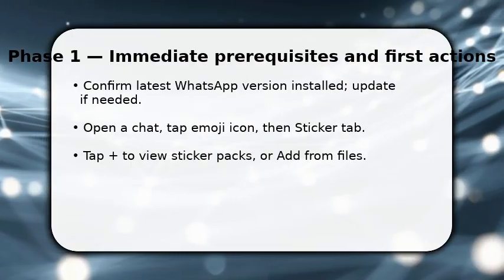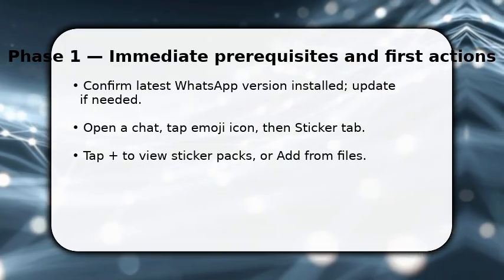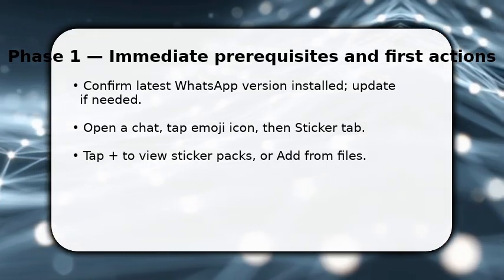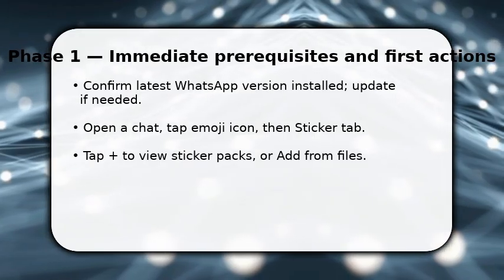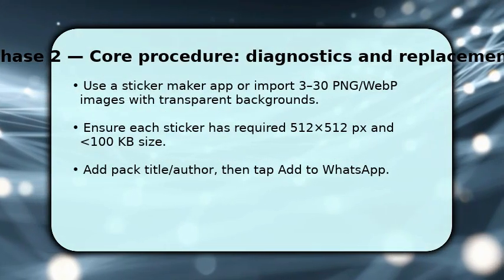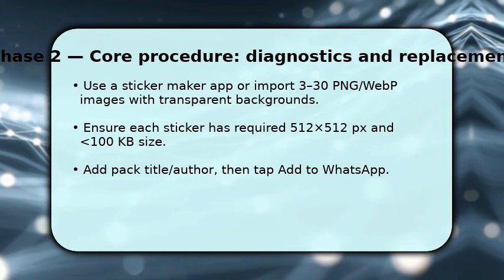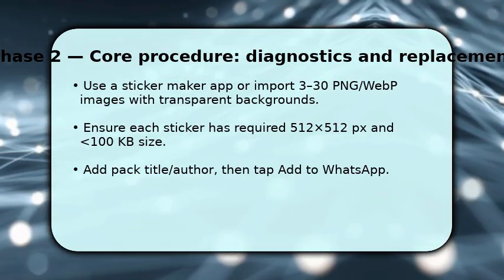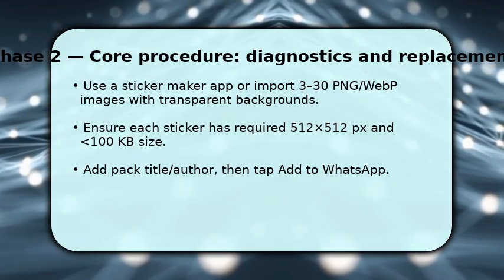How to Use Added Stickers in Whatsapp (easy Method)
How to Use Added Stickers in Whatsapp (easy Method) | 🔒 Surfshark VPN Deal — Stay private and secure. $1.99/mo + 3 Months Free ▸

Discover the simple steps to enhance your WhatsApp conversations by adding stickers. This video guides you through selecting and applying various fun, expressive emojis directly within chat messages for a more engaging communication experience.

How to use added stickers, WhatsApp Emoji Stickers Guide, Adding Funny Emojis on WhatsApp, Use WhatsApp Stickers Tutorial, Enhance Chat Messages with WhatsApp Icons, Learn WhatsApp Icon Usage, Emojify Your Conversations, WhatsApp Customization Guide, Sticker Fun in What'thy Communication, Mastering Emoji Stickers on WhatsApp